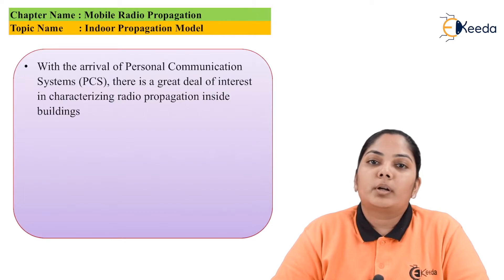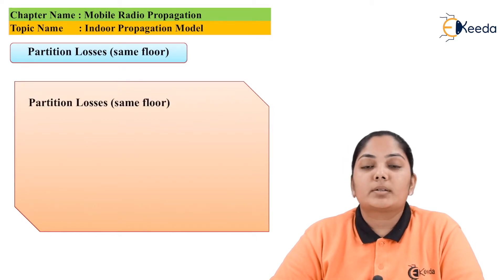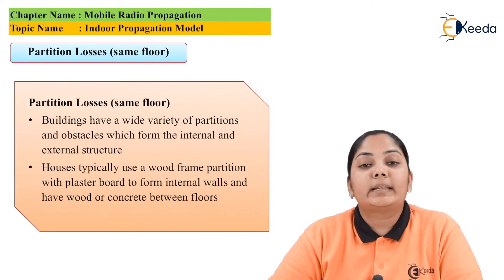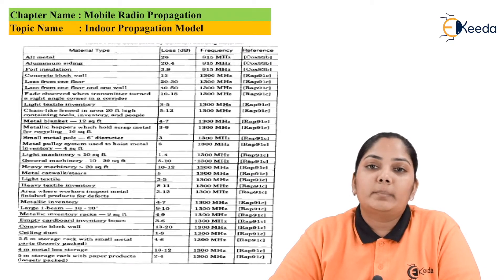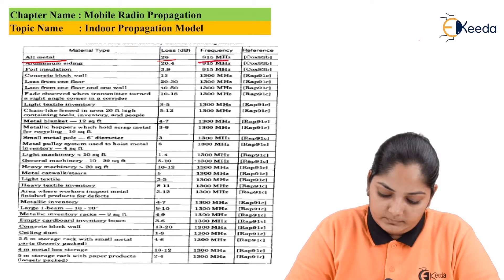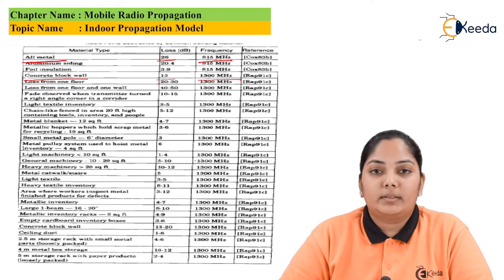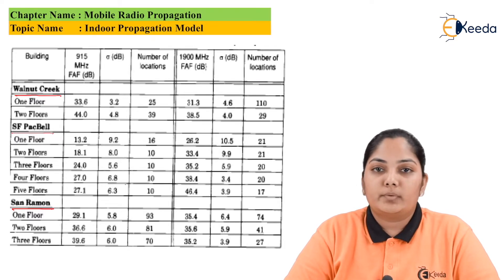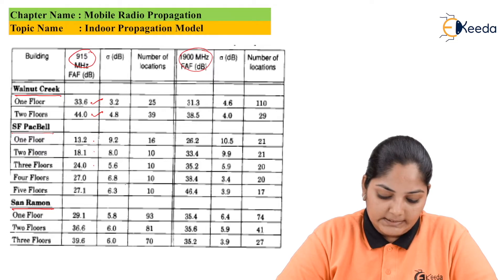Indoor Propagation Model - Mobile Radio Propagation - Mobile Communication System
Video Name - Indoor Propagation Model

Chapter - Mobile Radio Propagation

Happy Learning!